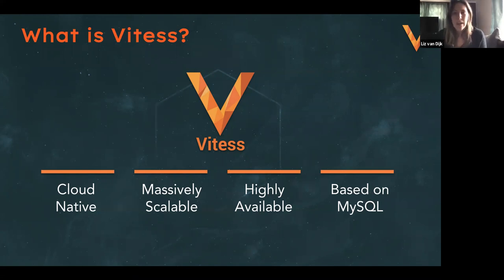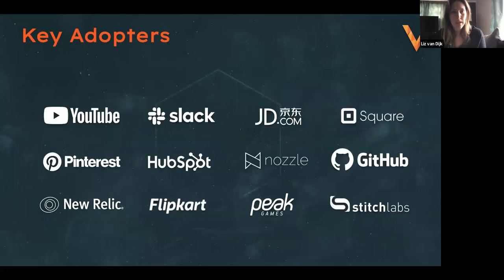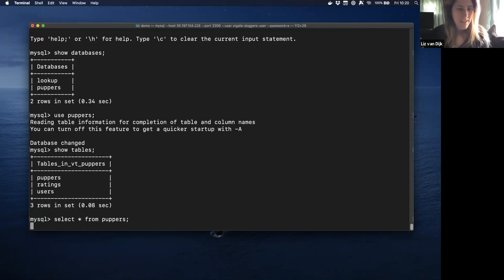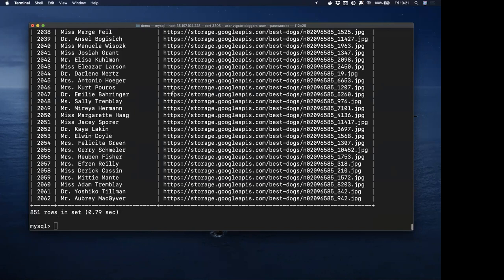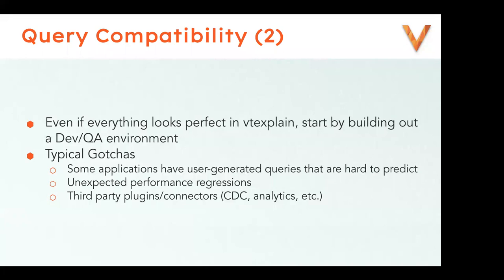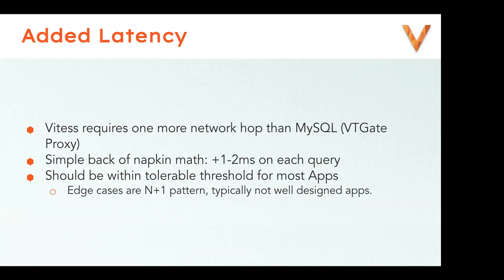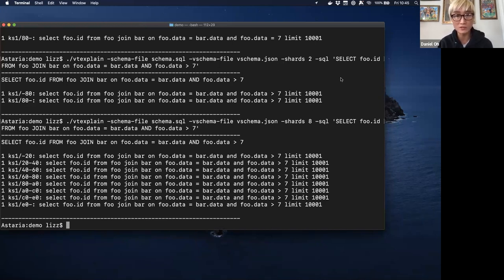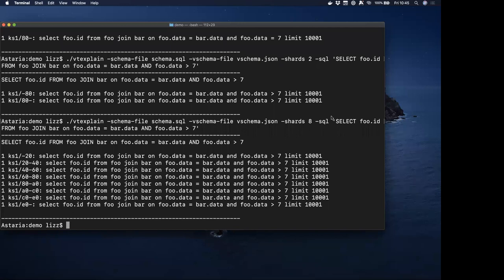How to Migrate a MySQL Database to Vitess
Learn how to migrate a MySQL Database to Vitess. We will discuss a basic process that will allow you to test and gradually cut over to Vitess when your application can’t afford to go down in the process.
How to Create Docker Image with MySQL Database

How to connect the MySQL Database to the Django Project

Though starting off new projects on Vitess is generally a friction-free process, in a lot of cases, the need for horizontal sharding doesn’t become apparent until rapid growth has already pushed the boundaries of a single MySQL instance. This webinar will discuss a basic process that will allow you to test and gradually cut over to Vitess when your application can’t afford to go down in the process.

Presenter: Liz van Dijk, Solution Architect and Field Operations @PlanetScale